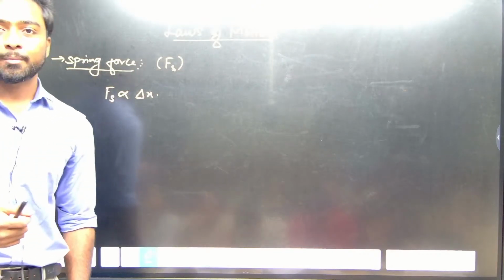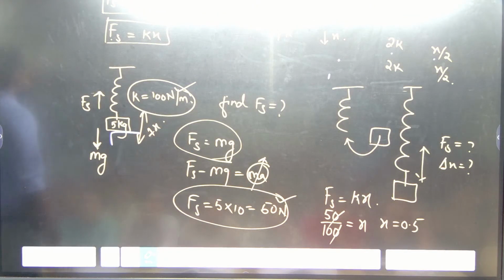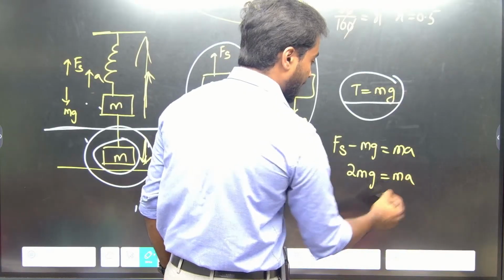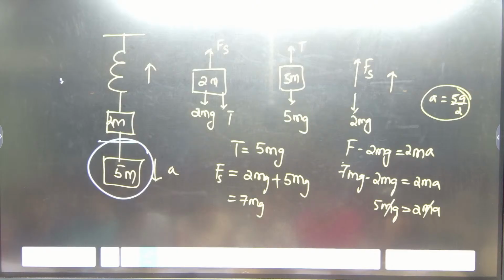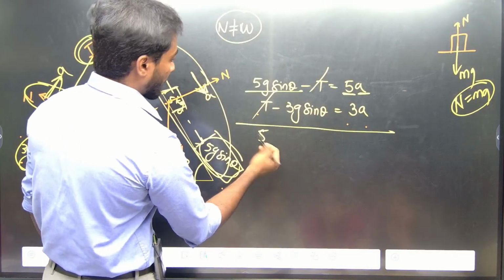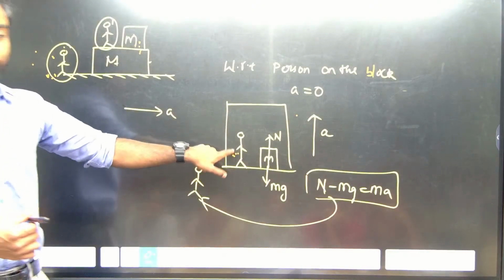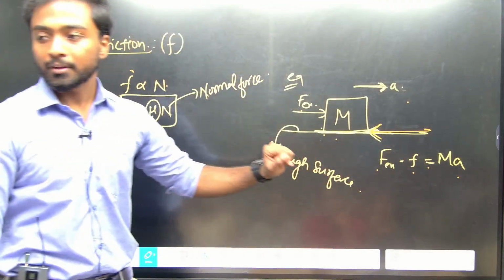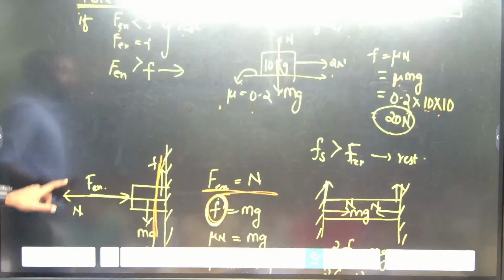Laws of Motion Full Chapter 🔥| From Basics to Problems | Part 3 | Vignesh Sir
Laws of Motion is a core and high-scoring chapter in Physics, forming the foundation for many advanced topics. In this session (Day 13), students will gain a strong conceptual understanding along with problem-solving skills.

In this class (Part 3), you will learn:

Newton’s First, Second & Third Laws of Motion ⚙️
Concept of force and inertia
Free body diagrams (FBD)
Friction basics and applications
Problem-solving techniques for NEET & EAPCET
Important numericals & expected questions

This session helps you connect concepts with real exam questions, making Physics easier and more scoring.

🚀 ABOUT THE CRASH COURSE

The NEET World – Ignite Your Ambition Crash Course for BIPC & MPC (NEET & EAPCET) is a focused revision program designed to:

Cover complete syllabus in a short duration
Emphasize high-weightage topics
Combine concept clarity + MCQ/numerical practice
Help students boost confidence and maximize scores

This crash course is ideal for aspirants aiming to crack NEET & EAPCET 2026 with top ranks.

Vignesh Sir is a highly skilled Physics faculty known for:

Simplifying complex Physics concepts into easy explanations
Strong focus on concept + numerical problem-solving
Teaching methods that help students visualize and apply concepts
Guiding students to solve exam-level questions بسرعة and accurately

His sessions make Physics logical, interesting, and scoring, even for students who fear the subject.